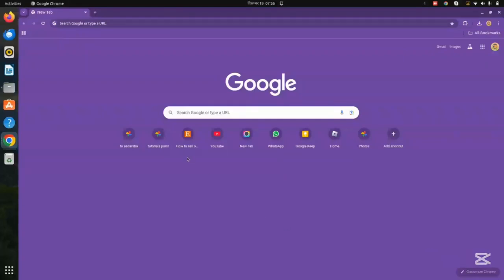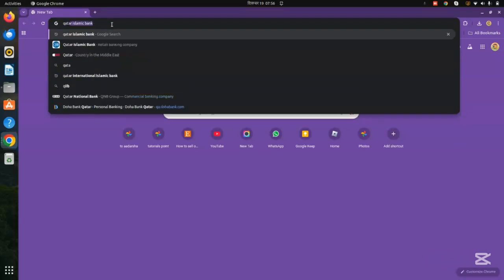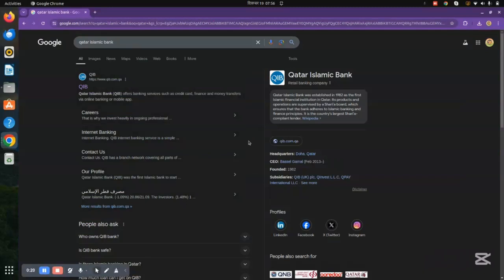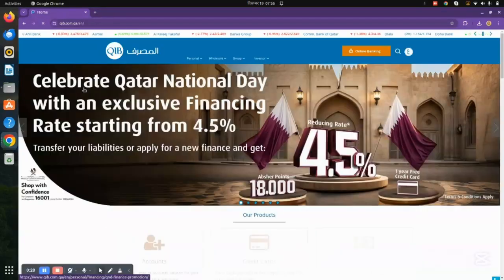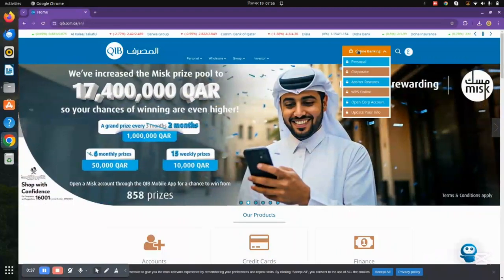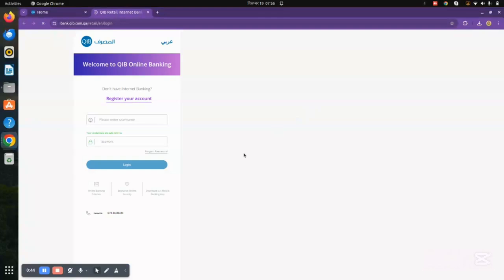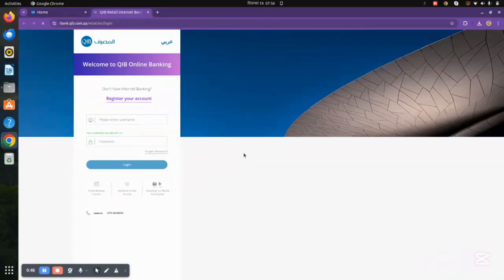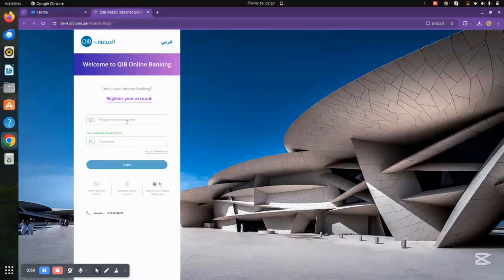How to Log In to Qatar Islamic Bank Online Banking | Sign In to QIB Online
Trying to log in to Qatar Islamic Bank (QIB) online banking and need clear guidance?
In this video, I’ll show you how to sign in to Qatar Islamic Bank online banking safely and correctly using your registered login details.

📌 What this tutorial covers:
– Steps to login Qatar Islamic Bank online banking
– Enter QIB username and password correctly
– Complete OTP or security verification
– Sign in using desktop or mobile browser
– Fix Qatar Islamic Bank login not working issues
– What to do if you forgot your QIB login details

This guide works on desktop, mobile browser, and supported devices and follows the latest QIB online banking system.